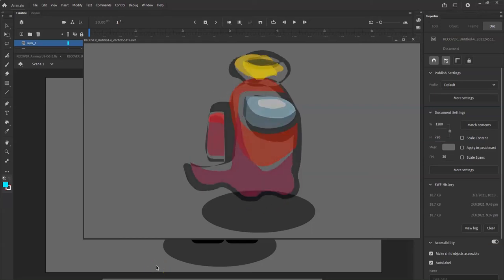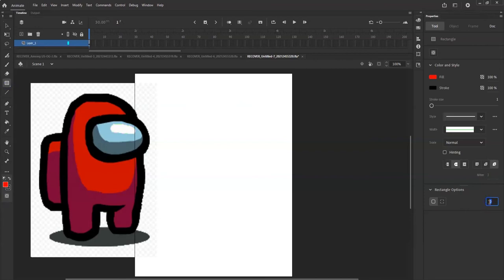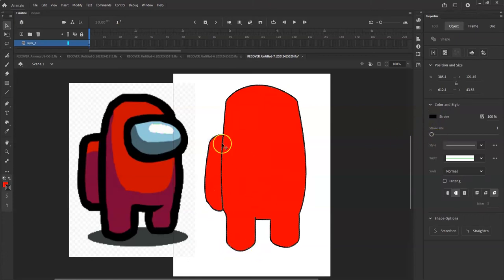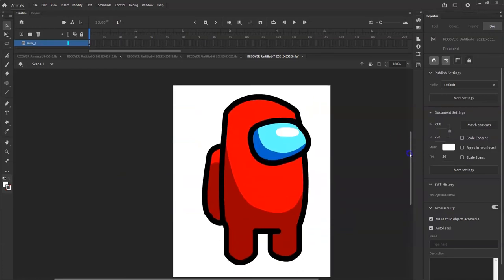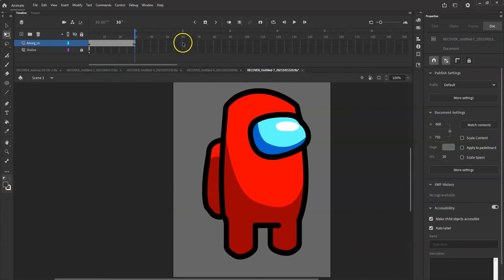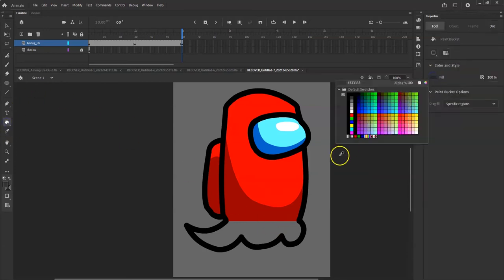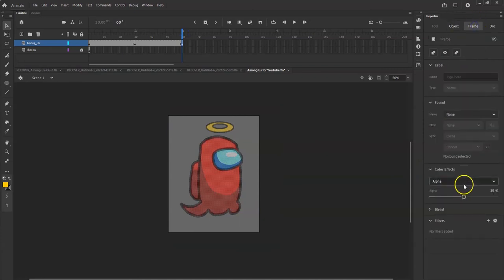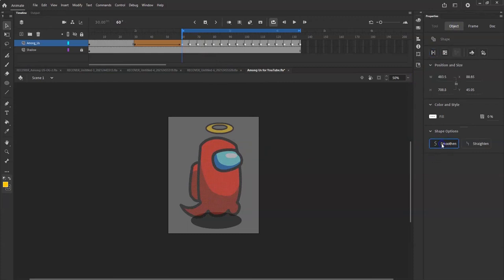AMONG US Character Animation | Adobe Animate Tutorial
This instructional video shows you how to draw and animate an Among Us character transforming into a Ghost Among US character. We use a basic shape tween and basic Frame-by-Frame animation in this project. Animated in the latest (2021) version of Adobe Animate.